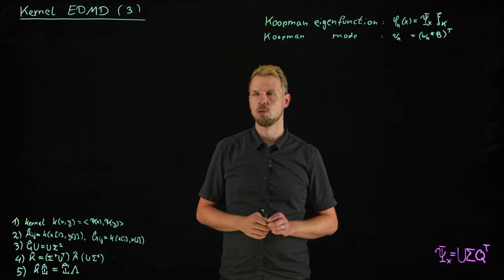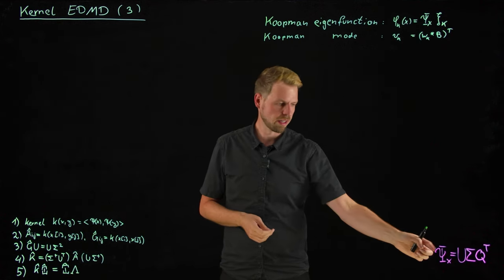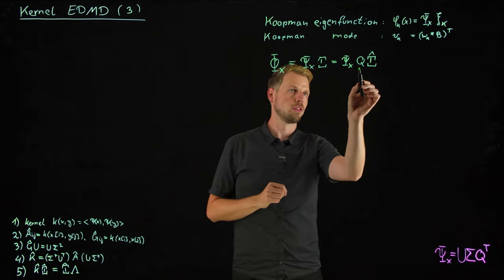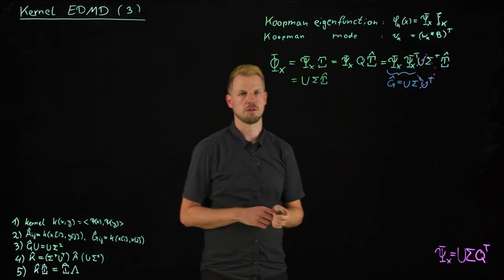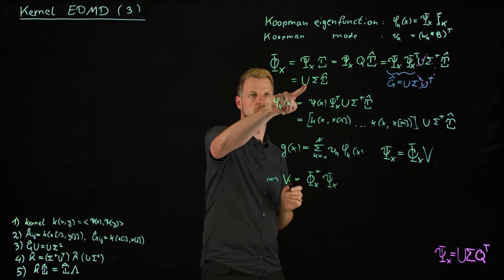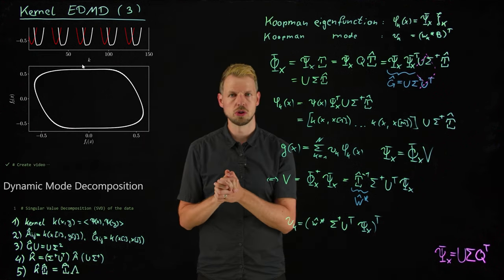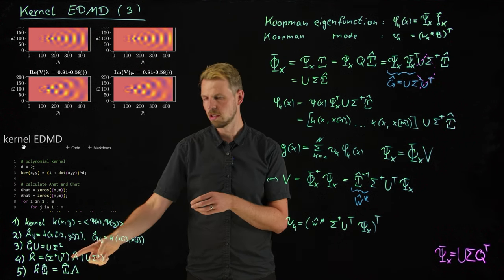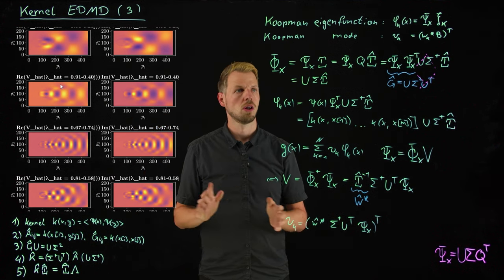kernel EDMD 3 - Koopman eigenfunctions and modes (DS4DS 8.12)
Important references:
[1] Williams et al. "A kernel-based method for data-driven Koopman spectral analysis", 2015.

Code for this video: notebooks/Koopman/VortexShedding.ipynb